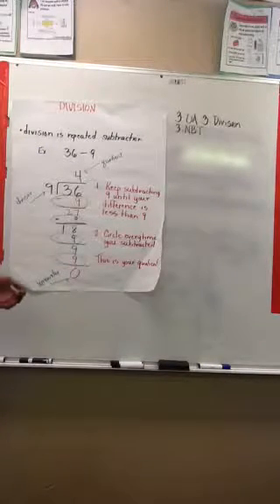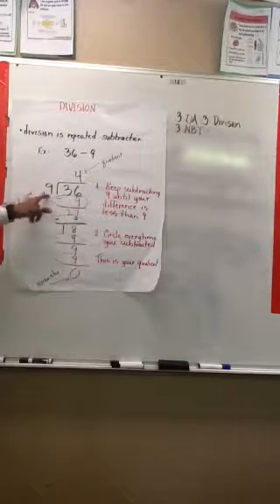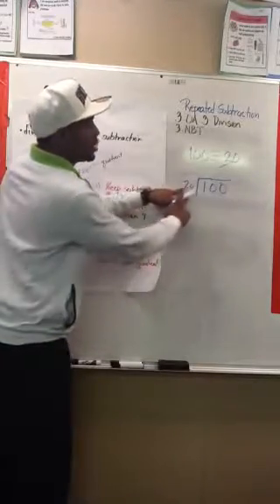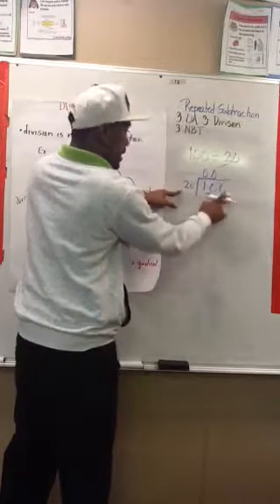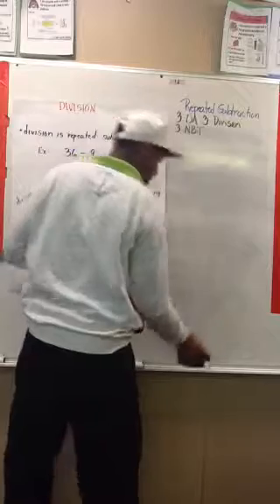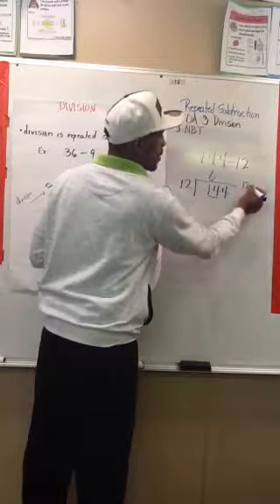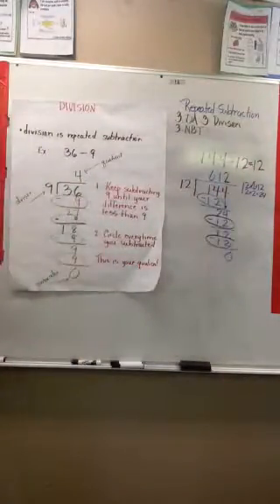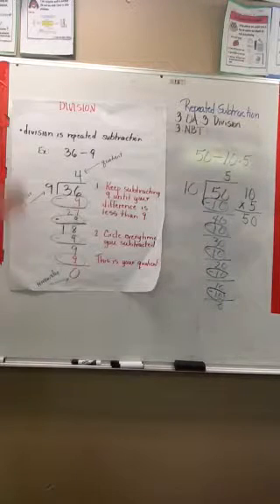3rd Grade Division using repeated subtraction